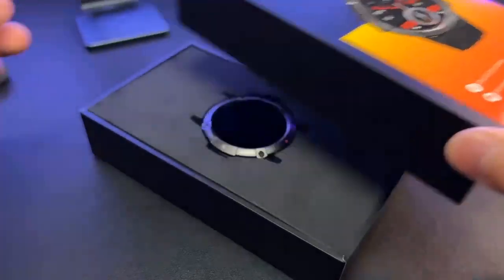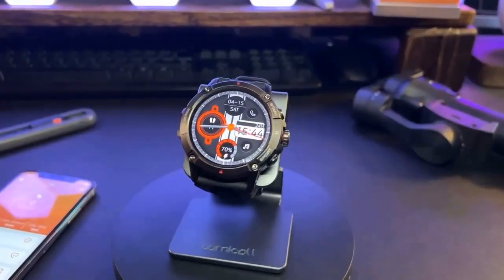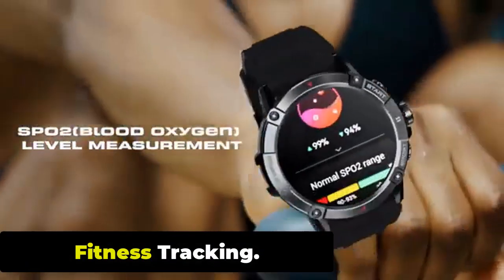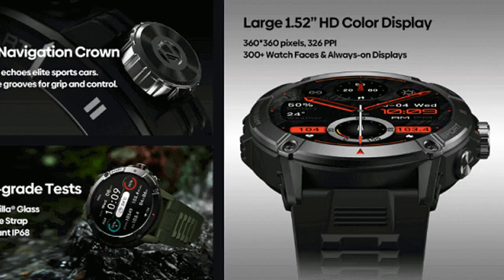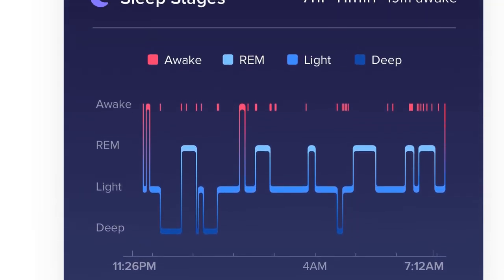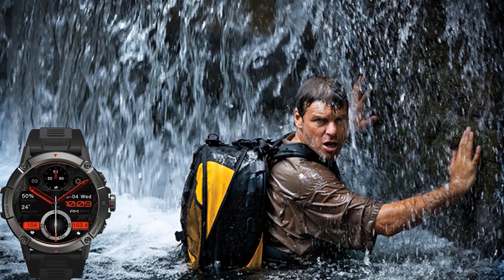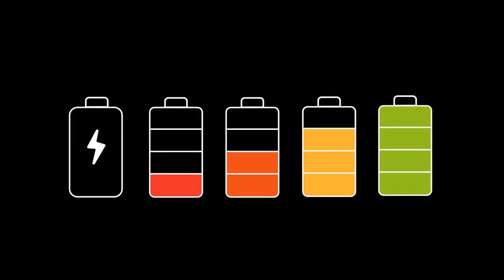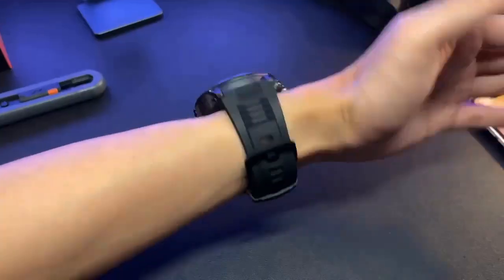Zeblaze Ares 3! How to use Ares 3 Smartwatch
Zeblaze Ares 3 Smart Watch Large 1.52'' IPS Display Voice Assistant Smartwatch.
Ultra Light design.
The Zeblaze Ares 3 is a smartwatch that features an ultra-light design, making it comfortable to wear for extended periods. The watch has a slim and sleek profile, with a thickness of just 10.2mm and a weight of 32g. The watch's case is made from durable and lightweight alloy material, which is coated with a scratch-resistant layer to ensure it remains looking new for longer. The straps are made from a soft and breathable TPU material, making them comfortable to wear even during intense physical activities.

HD display.
The Zeblaze Ares 3 features a 1.3-inch IPS display with a resolution of 240 x 240 pixels, which is considered to be a high-definition display for a smartwatch. The screen has a pixel density of 261 PPI (pixels per inch), which means that the images and text on the screen are sharp and clear, making it easy to read even in bright sunlight.

Fitness tracking.
The Zeblaze Ares 3 is a smartwatch that comes with a range of fitness tracking features, making it an ideal device for people who are interested in tracking their daily activity levels and exercise routines. In addition to these features, the Zeblaze Ares 3 also comes with multiple sports modes, including running, cycling, hiking, and swimming. This allows users to track their workouts and set goals for themselves, helping them to improve their fitness levels over time.

The Zeblaze Ares 3 features a built-in optical heart rate sensor that allows for continuous heart rate monitoring throughout the day and during exercise. The sensor uses LED lights to illuminate the user's wrist and detect changes in blood flow to measure the user's heart rate. providing users with consistent heart rate measurements even during intense exercise.

Sleep tracking.
The Zeblaze Ares 3 comes with sleep tracking features that can monitor the user's sleep quality and duration. The watch uses an accelerometer sensor to track the user's movements during sleep and analyze their sleep patterns.The sleep tracking feature on provides users with information about their sleep duration, deep sleep, light sleep, and REM sleep. This allows users to understand their sleep patterns and identify any issues that may be affecting the quality of their sleep.

Notifications.
When paired with a smartphone via Bluetooth, the watch can receive notifications for calls, text messages, and various apps such as social media, email, and calendar events. The notifications are displayed on the watch screen, making it easy to see who is contacting the user and what the message says.

Water-resistant.
Yes, the Zeblaze Ares 3 is water-resistant, which means it can withstand exposure to water to a certain degree. Specifically, the watch has an IP68 rating for water resistance, which means it is protected against dust, dirt, sand, and can be submerged in water up to 1.5 meters deep for up to 30 minutes without being damaged.This makes a great choice for users who want a watch they can wear while swimming, snorkeling, or engaging in other water-based activities without having to worry about damaging the watch.

Battery life.
However, if the user activates features such as continuous heart rate monitoring, GPS tracking, and frequent notifications, the battery life may be reduced and may need to be charged more frequently. Uses a magnetic charging cable to charge the battery, which can be connected to a USB port or a power adapter. The charging time can take up to 2 hours for a full charge.

Customization.
Overall, the Zeblaze Ares 3 provides users with a range of customization options to personalize the watch to their preferences and needs, making it a great choice for users who want a watch that is both functional and stylish.

Compatibility.
The Zeblaze Ares 3 is compatible with both Android and iOS smartphones. To use the watch with a smartphone, users need to download the Zeblaze app from the Google Play Store or the App Store and pair the watch with their smartphone via Bluetooth.